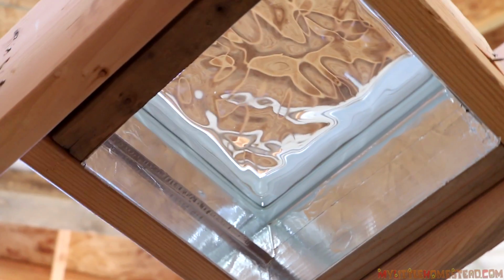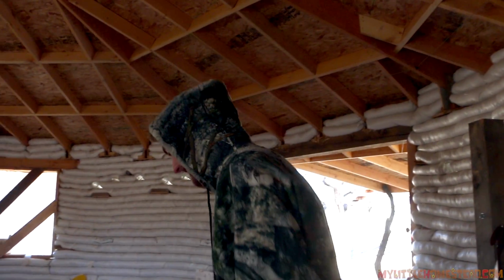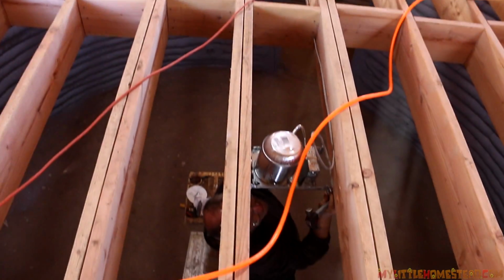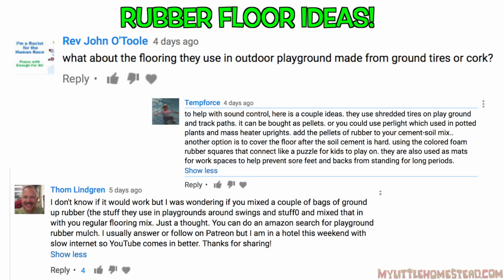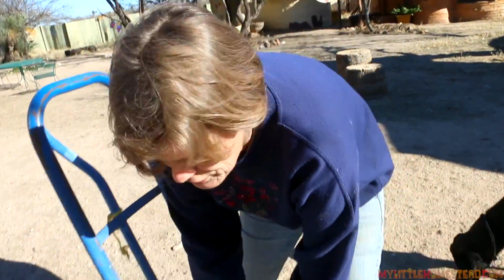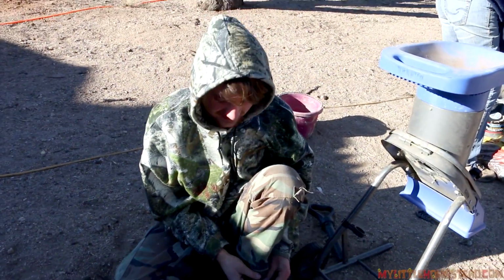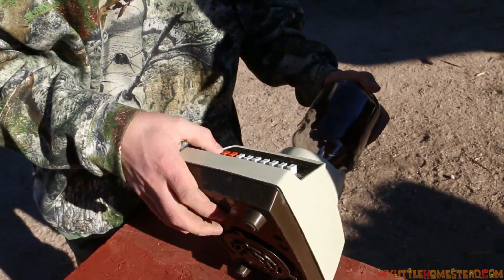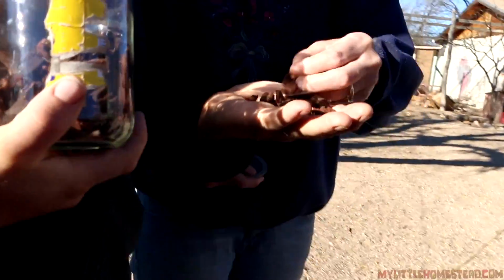Rubber Floor Try | Underground Earthbag Building | Weekly Peek Ep76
Again, you have given us so many great sound-proof floor ideas! We decided to go for a rubber floor install as we have never tried it. It is too irresistible! The result is yet to be determined...

                               304 S. Jones Blvd #3933

Free Use Music:
Rainy Day Games by The Green Orbs

MyLittleHomestead Original Music
Movin' Forward by Gary
Funky Truckin' by Gary
Cake Walk by Bree